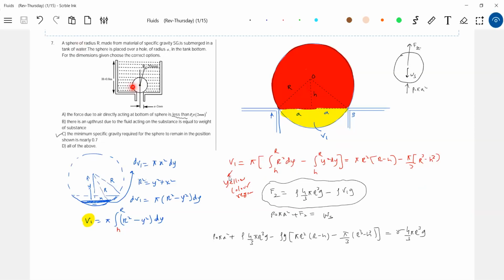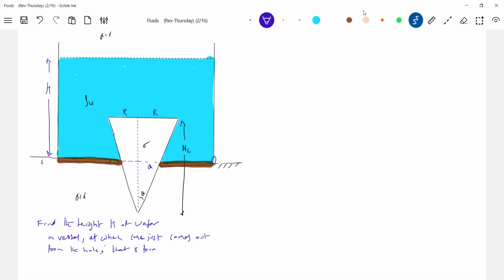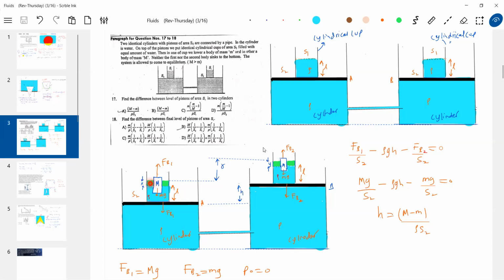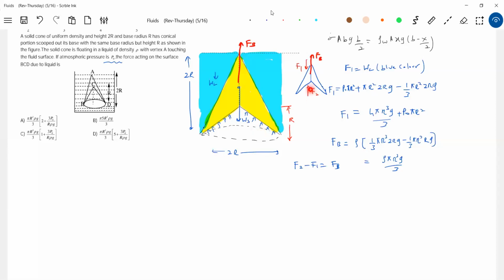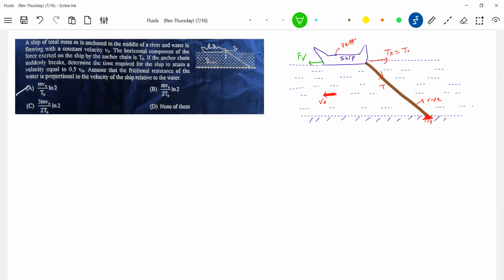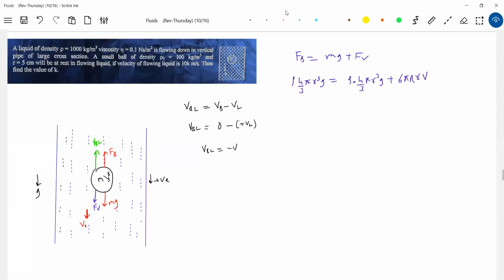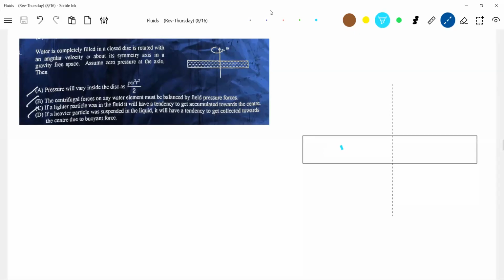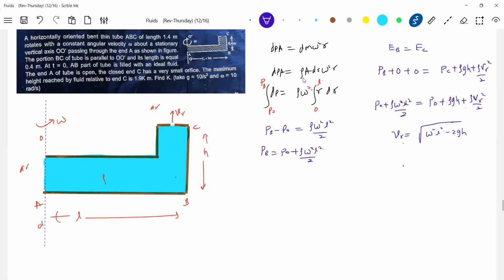9/16) Upward thrust on sphere & cone, kept at bottom hole of vessel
Fluid statics & dynamics, Buoyant force on sphere & cone that closes the hole at the bottom of a vessel. Hydrostatic force on sphere, cone, immersed in water. Blocks float in two vessels, that are connected by a pipe., Mixed concept numericals